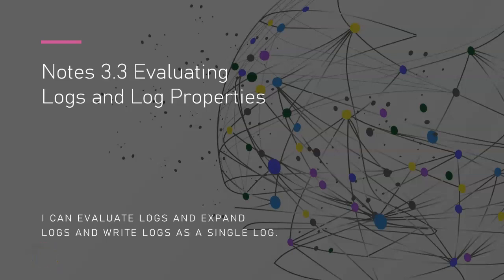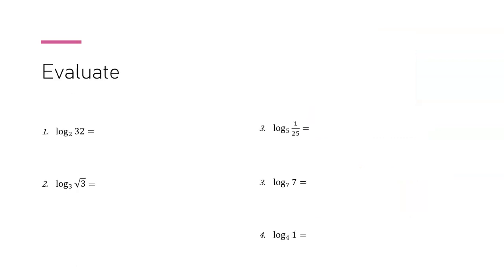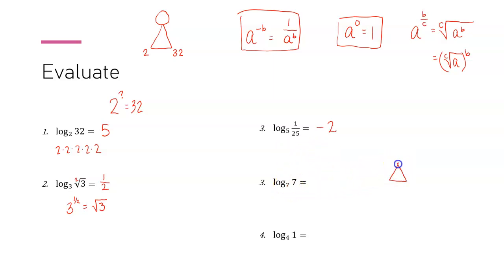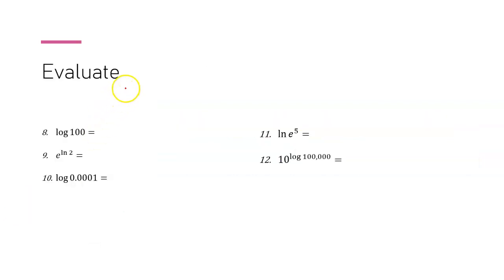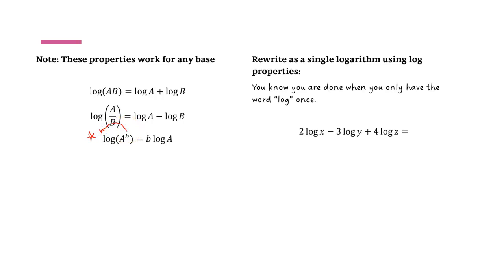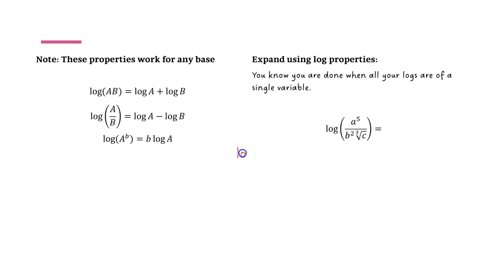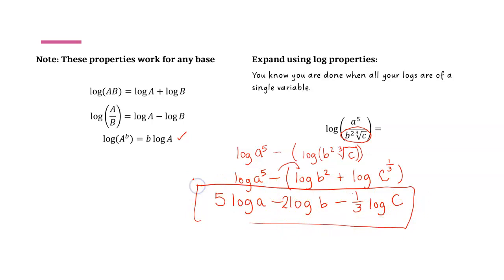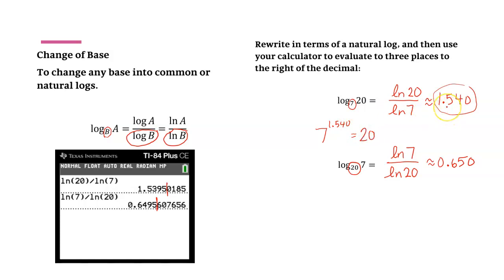3.3 Evaluating Logs and Log Properties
I can understand logs and evaluate them. I can expand logs and write them as a single log.